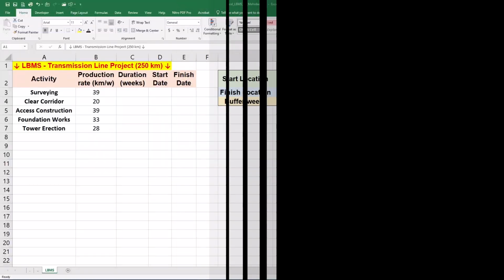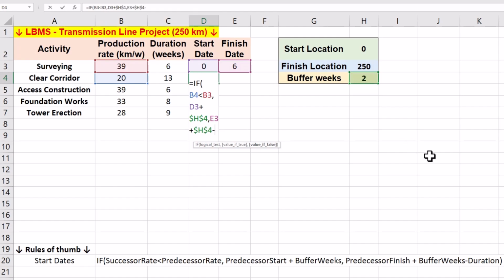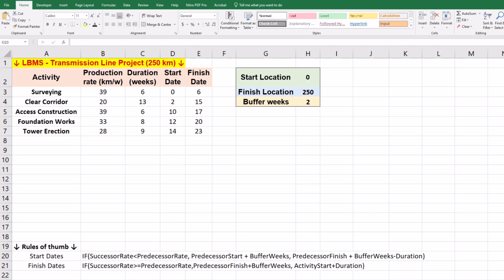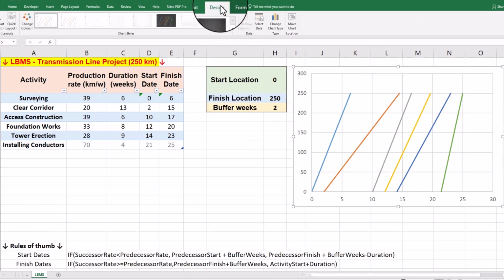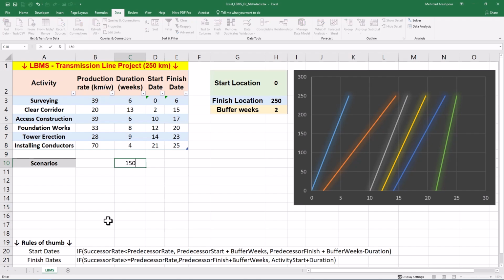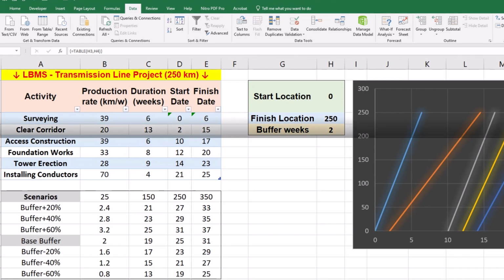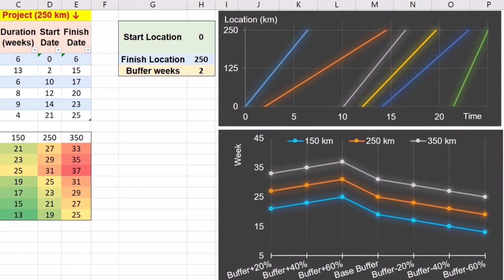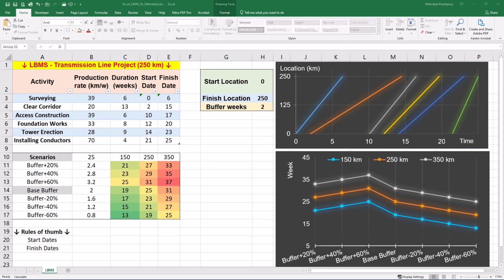Location Based Management System (LBMS) Sensitivity Analysis & Takt Time for Project Management 2026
Master the power of Linear Scheduling Methods (LSM) and Location-Based Management Systems (LBMS) in Excel! This video, explained by Dr. Mehrdad Arashpour, is packed with valuable techniques for project managers.  By watching this video, you will learn how to:

    - Automate buffer placement in linear projects

    - Update project plans & create dynamic location-based charts

    - Perform sensitivity analysis using Excel's Data Table function

    - Visualize scenarios for varying project lengths & buffers

⌛ TIMESTAMPS
0:00 - Introduction to Linear Scheduling Method or LSM in Excel
0:15 - Excel’s Dynamic Template
0:32 - Step 1 (Automating Buffer Placement in Linear Projects)
3:06 - Step 2 (Updating Project Plans & Creating Dynamic Location-based Charts)
5:16 - Step 3 (Performing Sensitivity Analysis using Excel's Data Table Function)
8:04 - Step 4 (Visualizing Scenarios for varying Project lengths & Buffers)
9:48 - Comparing Location Based Management System, CPM & Takt Time Planning